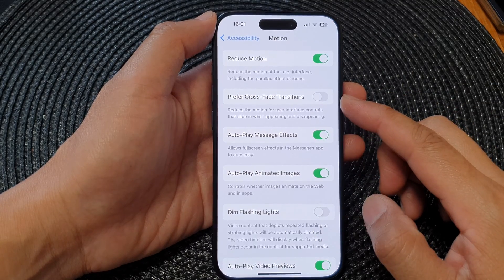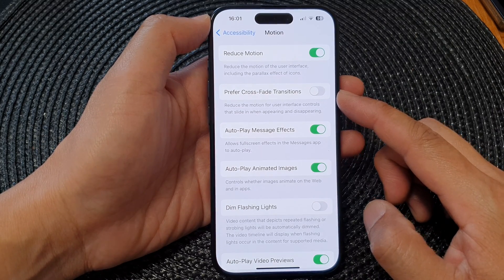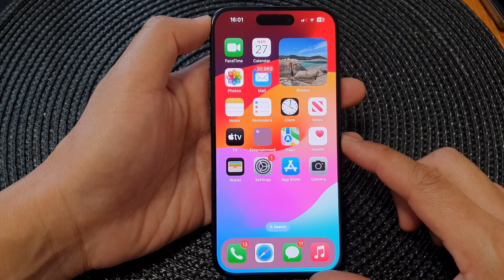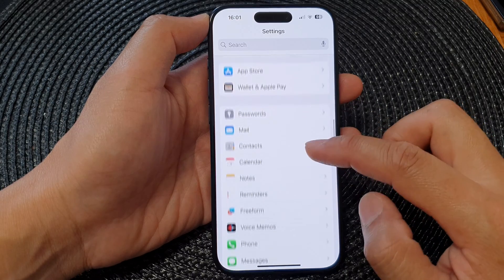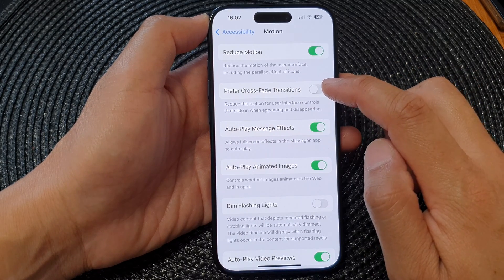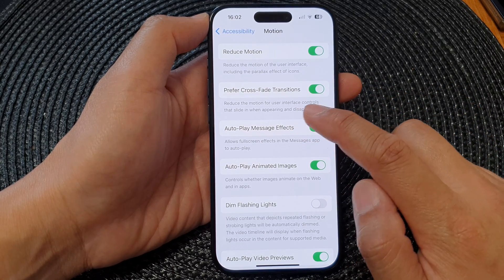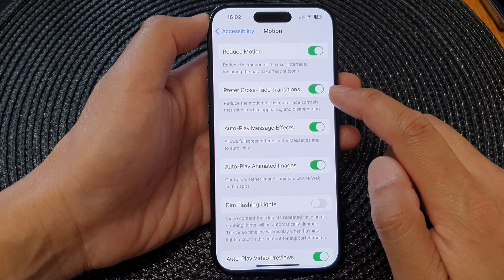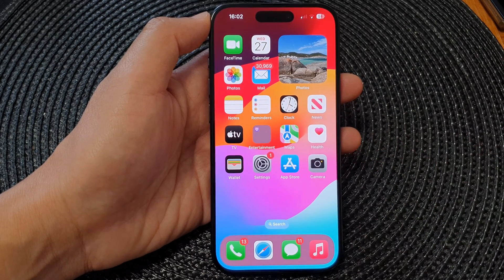iPhone 15/15 Pro Max: How to Turn On/Off Prefer Cross-Fade Transitions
Welcome to our iPhone customization series! In today's video, we'll show you how to elevate your user experience by mastering the art of transitions. Learn how to seamlessly turn on and off Prefer Cross-Fade Transitions on your iPhone 15 series with iOS 17. Whether you want smoother transitions between apps or a more dynamic interface, we've got the step-by-step guide for you.